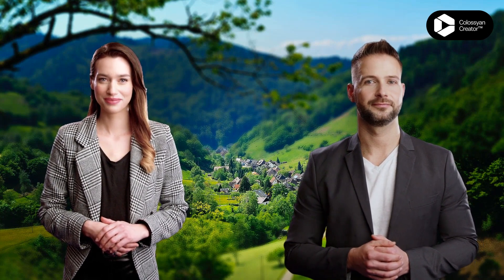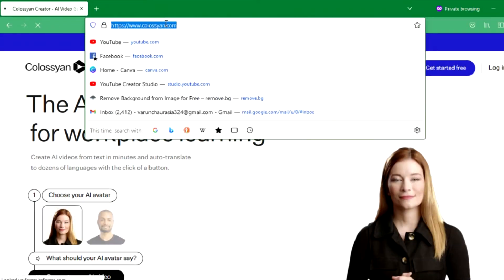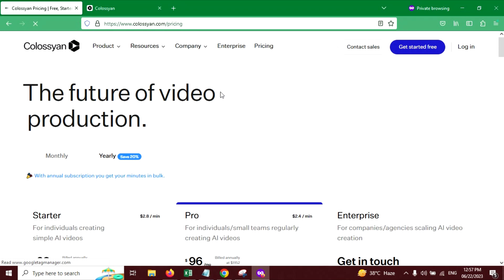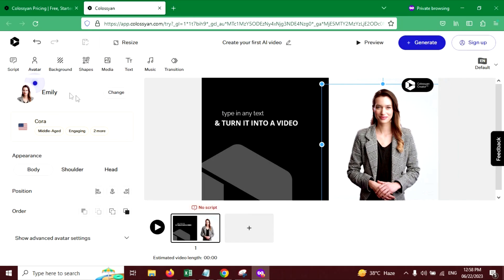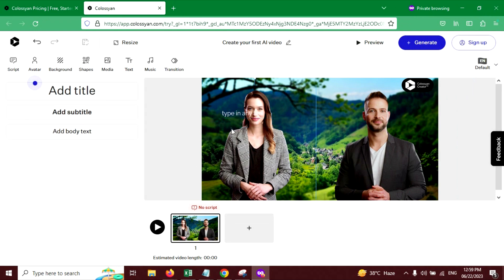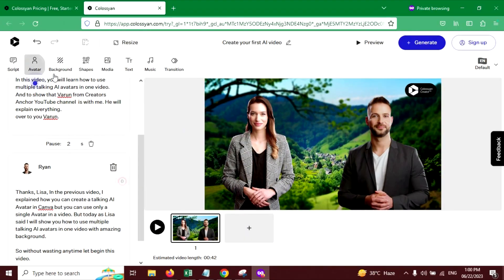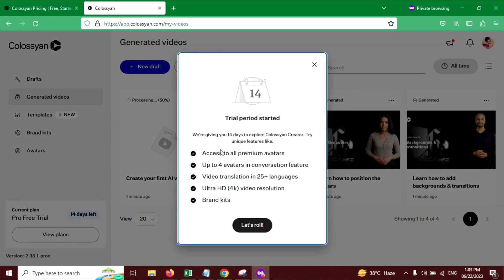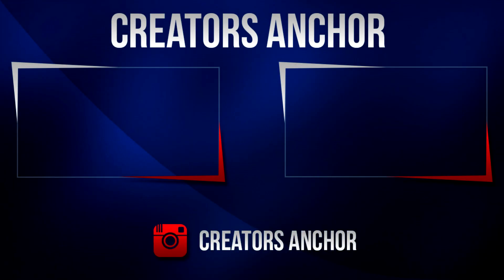How to create multiple talking AI avatars | How to create AI avatar free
In the previous video, I have explained how you can create talking AI avatar but that method is limited to only one AI avatars in a scene.

In this video I will show you how you can create multiple AI avatars in single scene. Both avatars will say there lines one by one.